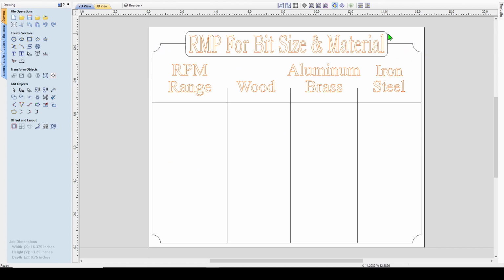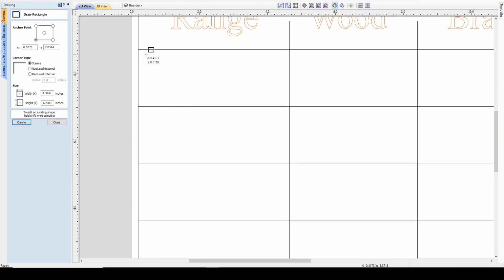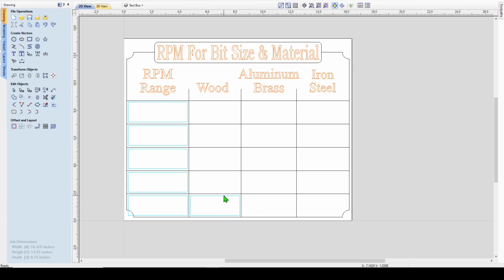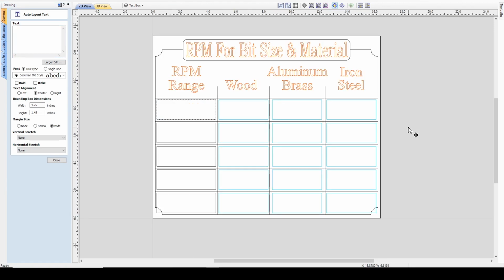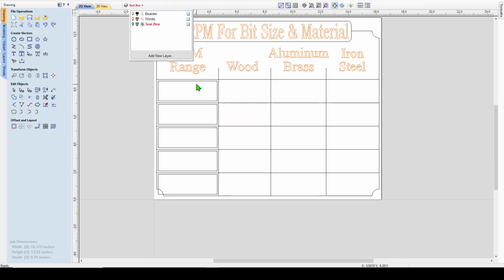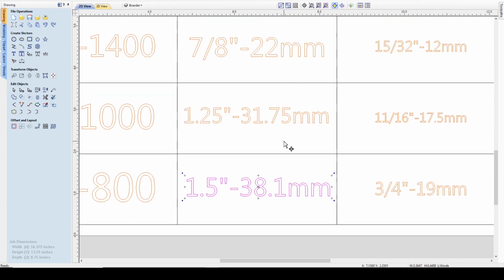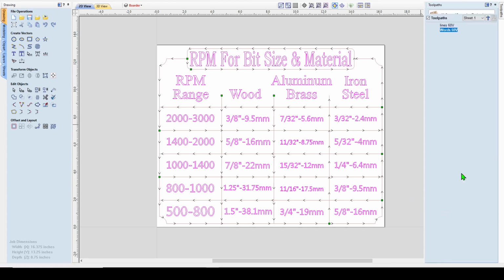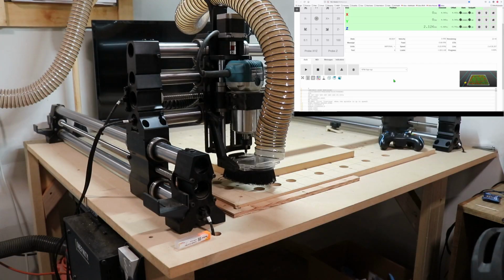Drill Press RPM Sign // CNC Project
I design and carve a recommended RPM range sign for my new drill press. Design is done in Vectric VCarve Pro. Carve is done on a Onefinity Woodworker CNC. Includes VCarve tips on using layers and copy array function. GCode for this sign is available on my website. Enjoy!

WEN 12" Variable Speed Drill Press
Makita Router
Excellent CNC Bit Set
1/8" Straight Bits
1/4" to 1/8" Collet Reducer
Keyhole Bits
My Favorite Double Sided Tape
Star Knobs 1/4-20
2 1/2" Dust Collection Hose
CA Glue with Activator
Fastcap 16' Tape Measure
Folk Art Paint

The activities in this video can be dangerous. If you are unsure of something stop and get professional assistance.